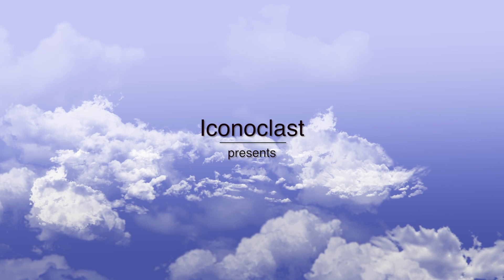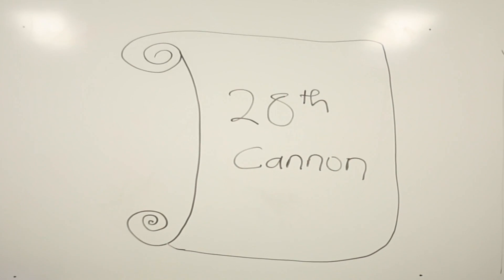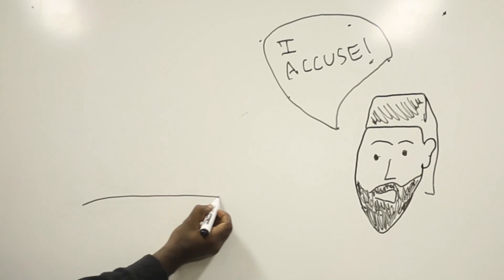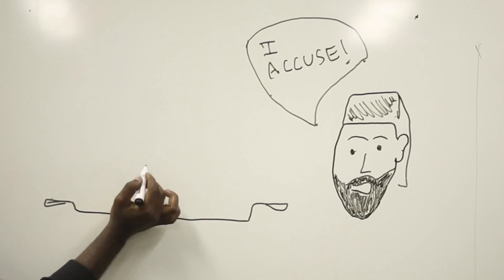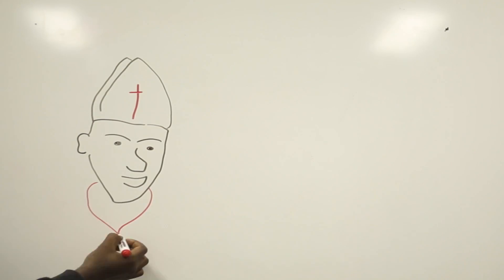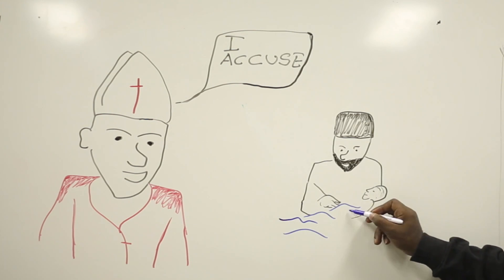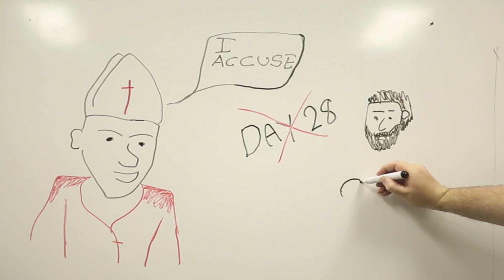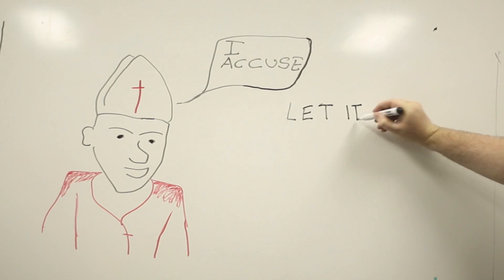RSA Style The East and West Schism of 1054AD